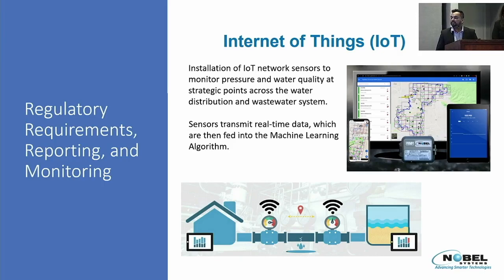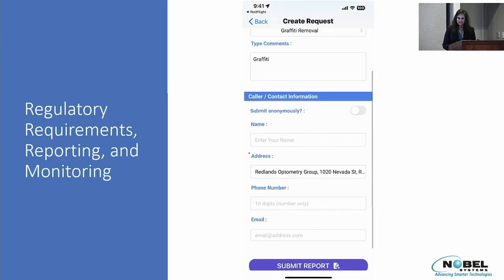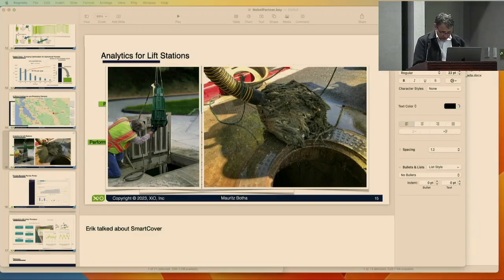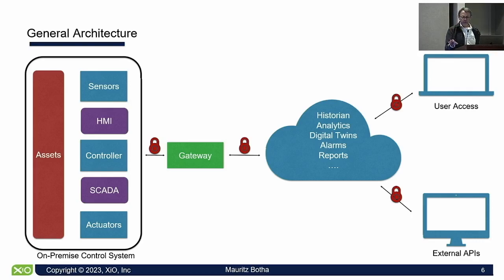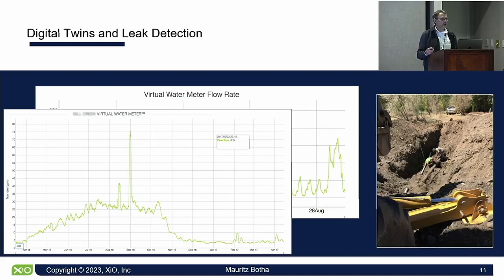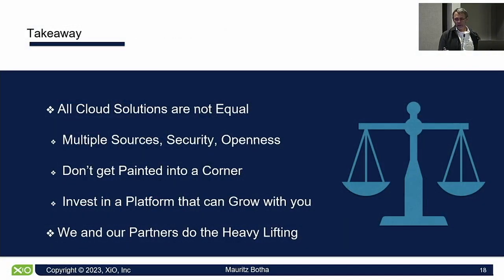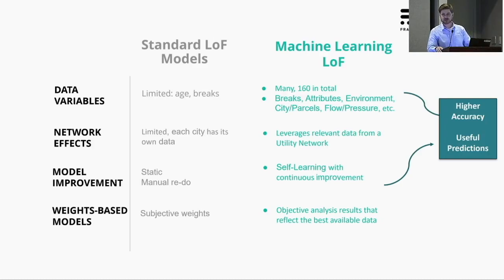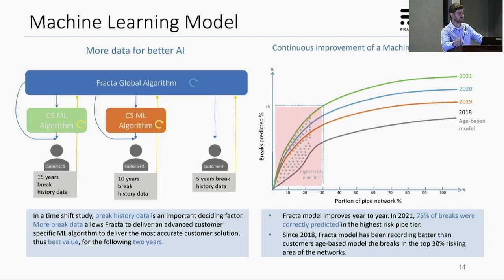GeoViewer Summit Session 3 | Nobel Systems GIS Cloud Solutions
The GeoViewer Summit gathered water and wastewater professionals for a day of presentations and workshops to learn how to use GeoViewer tools to manage assets and operations.

The one-day event hosted by Nobel Systems is in line with Nobel's vision to modernize how organizations maintain and manage vital assets. Watch the video GeoViewerSummit2023 ▶️

The event brought together GeoViewer users of all backgrounds. It provided compelling content and insight into how water and wastewater professionals apply GeoViewer to achieve organizational objectives, meet regulatory requirements, manage water loss, and maintain high responsiveness.

The one-day event included prominent industry guest speakers, Nobel experts, and strategic partners, who presented their solutions and were available throughout the day to answer questions.

The GeoViewer Summit connected water and wastewaterindustry professionals to discuss and exchange ideas and information to enhance user experience and optimize Nobel's GeoViewer products.

Nobel Systems provide GIS Cloud Solutions to public and private waterutilities and companies.

Nobel Systems provide GIS Cloud Solutions to public and private water utilities and companies.